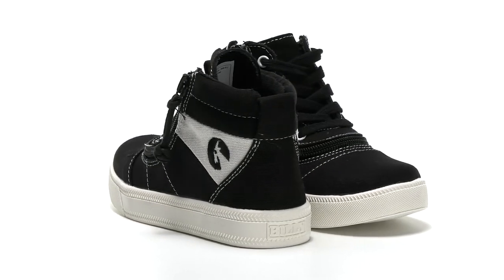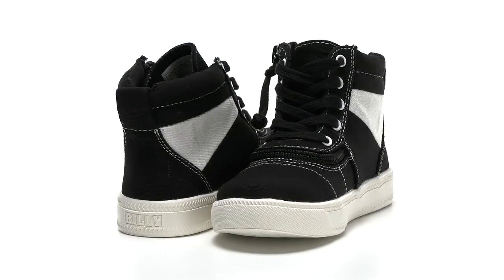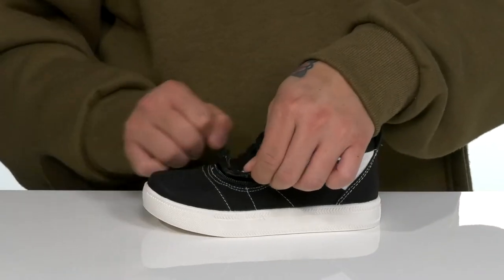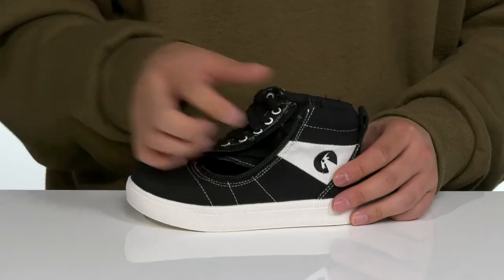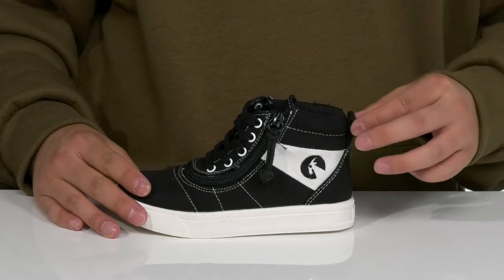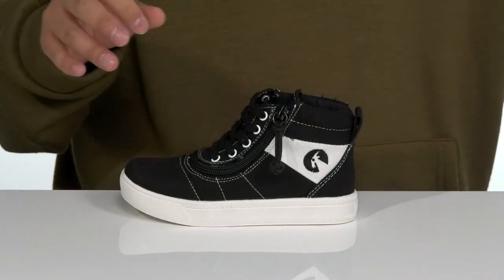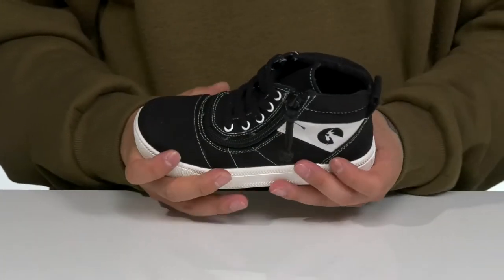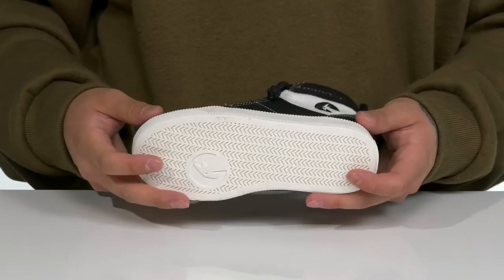Billy Footwear Kids Street Short Wrap (Little Kid/Big Kid) SKU: 9580364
BILLY® Kids Footwear Street Short Wrap.

Synthetic upper.
Synthetic lining and insole.
Synthetic outsole.
Imported.